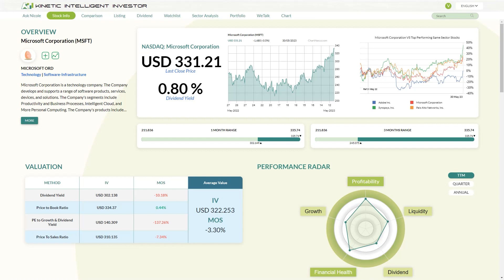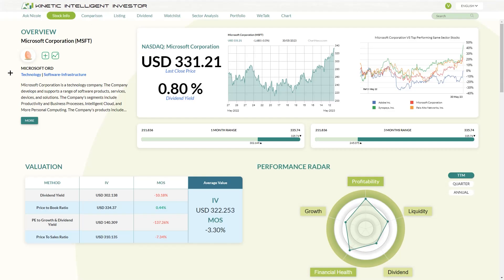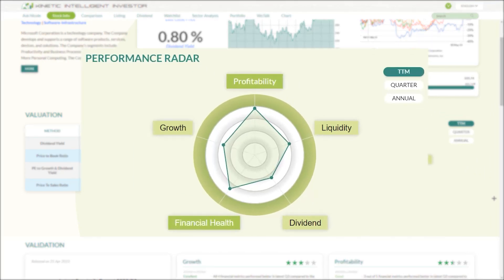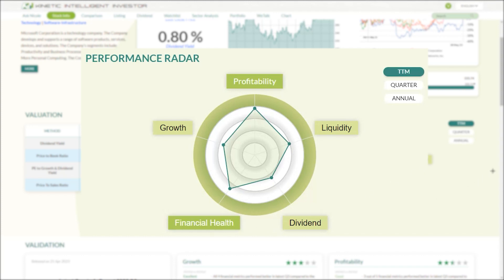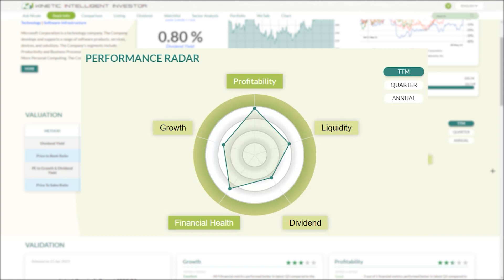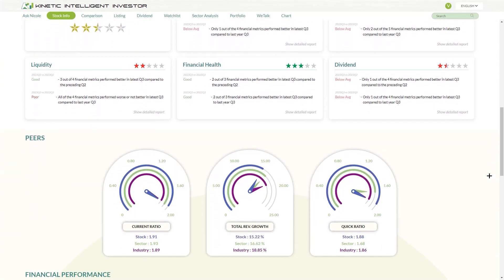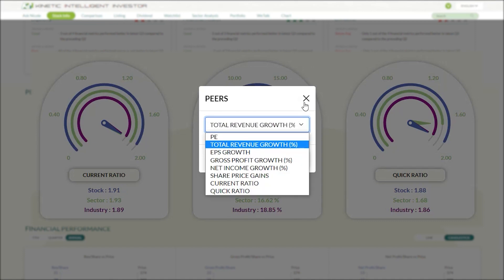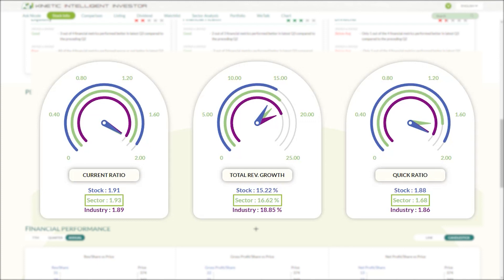K2 Chapter 4 - Performance Radar and Peers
Hello, everyone! We are thrilled to present our new tutorial videos on how to navigate your way in K2. In this video we will be talking about the listings and watchlist section. We will go over each feature seen on these two sections in greater detail so that you are able to maximize the power of our K2 platform.